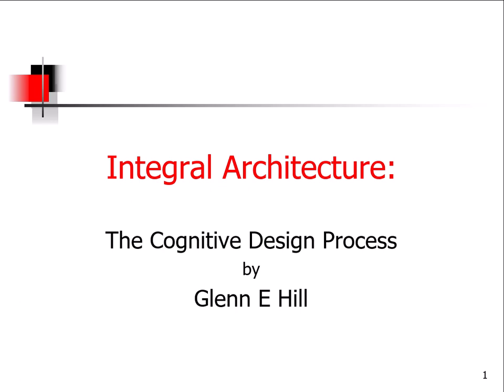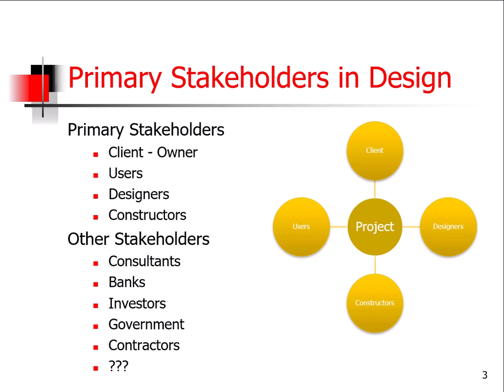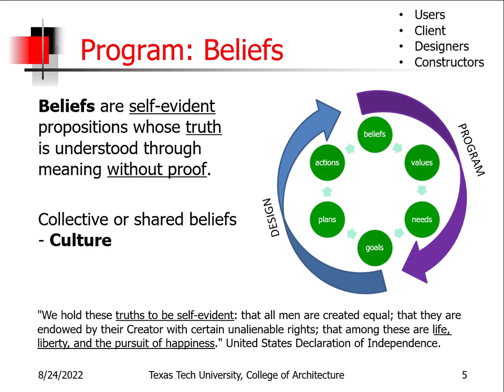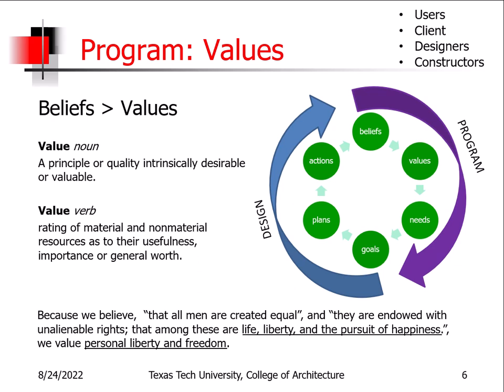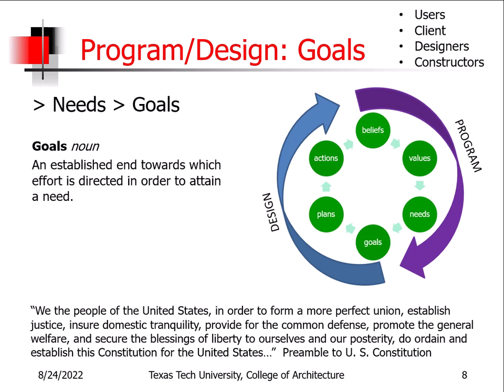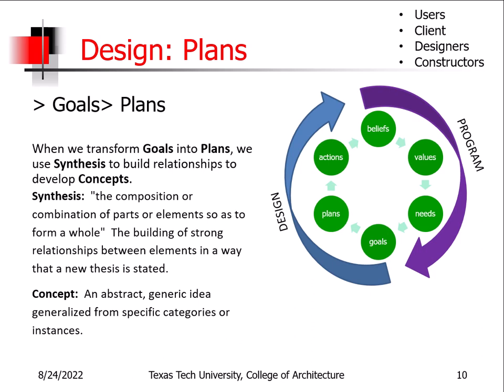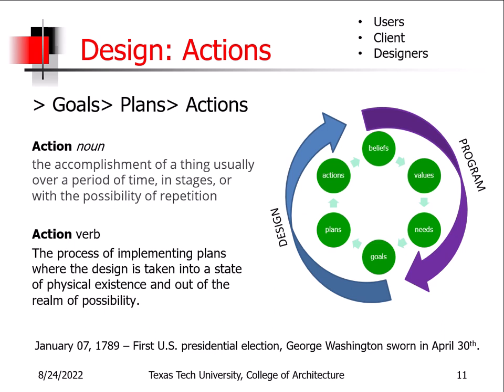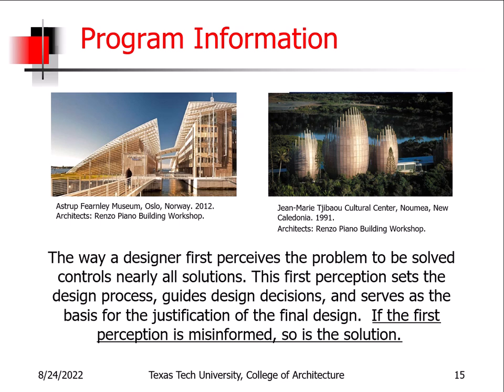2351_FA22_L02_DesignProcess&ValueSpheres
This video describes the Cognitive Design Process of Integral Architecture